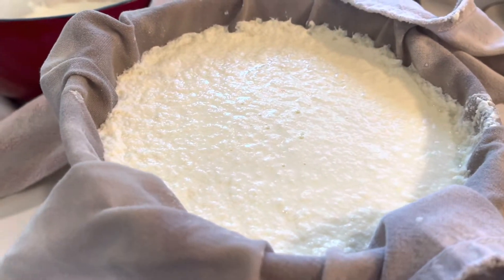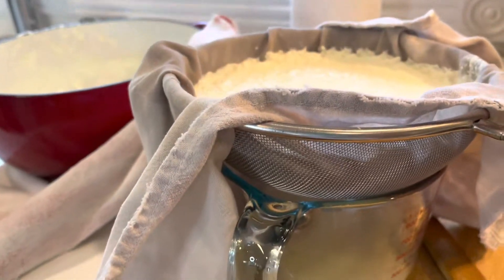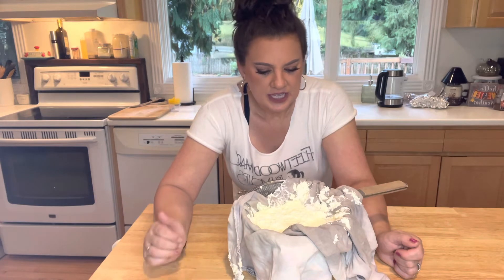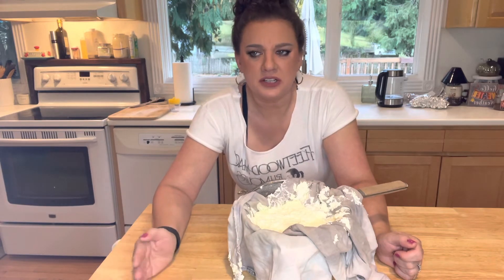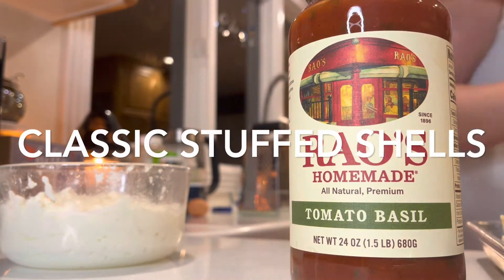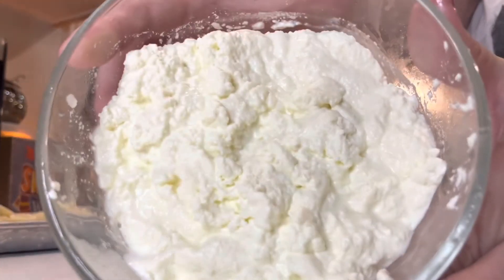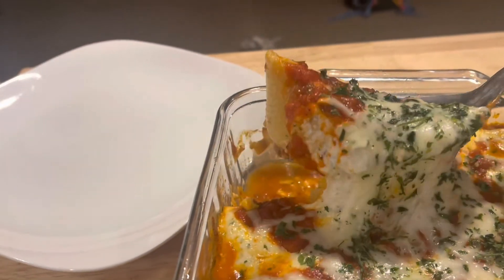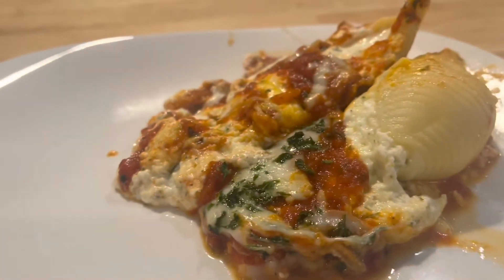What’s for dinner?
Good evening!
This recipe is a good one! With the cold nights a hot cheesy dinner is perfect!  This is a recipe that I learned how to prepare in Home Ec class many years ago. Still great to revisit!
Here is the links for the Stuffed Shells and for the Homemade Ricotta:

Take care,
Kristin